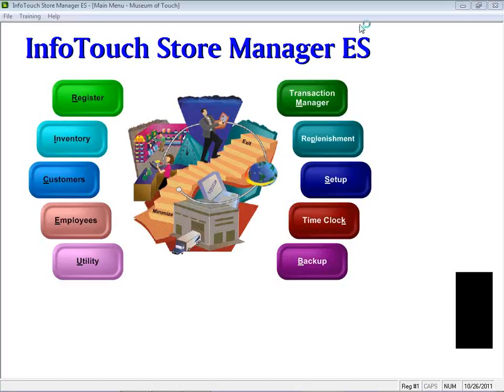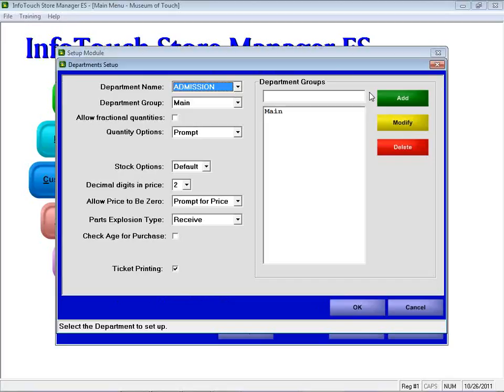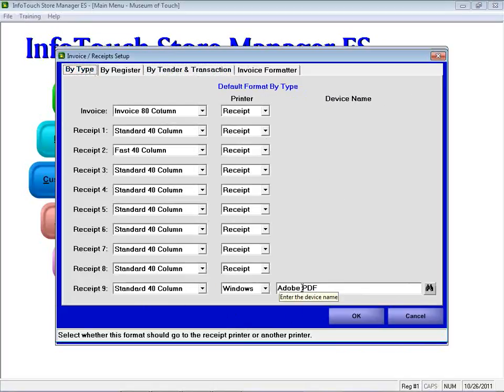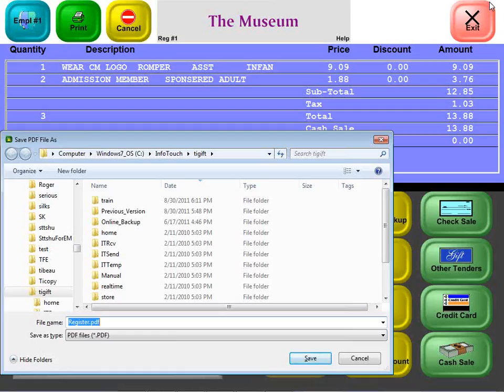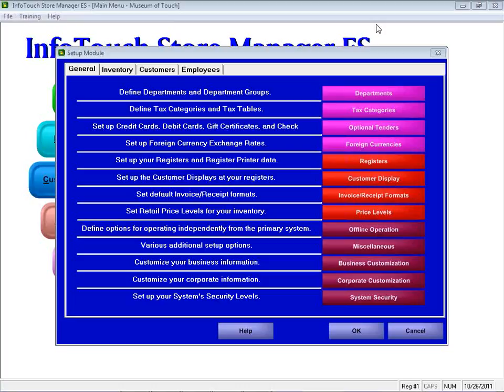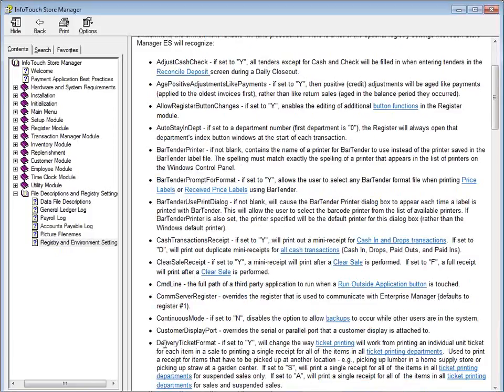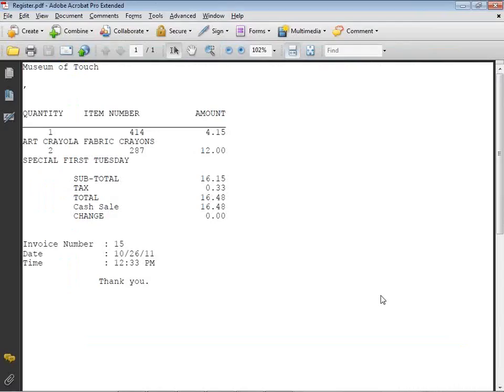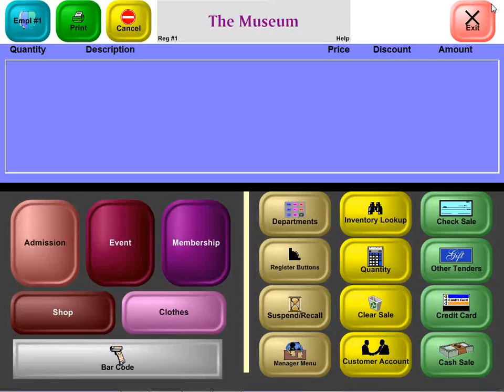Ticket Printing, Kitchen Printing, Remote Printing